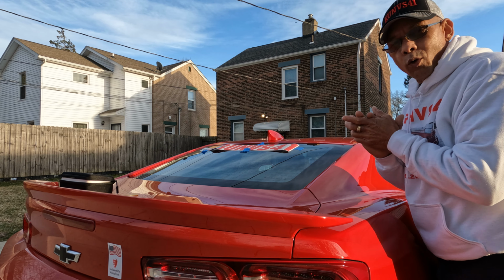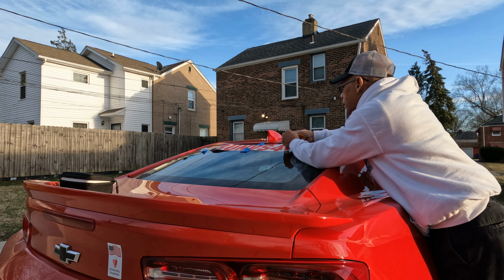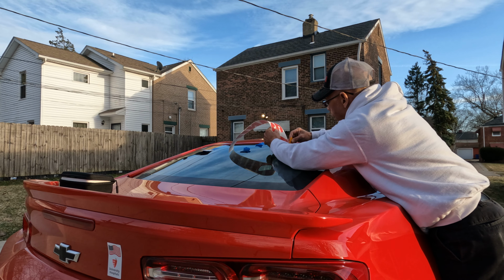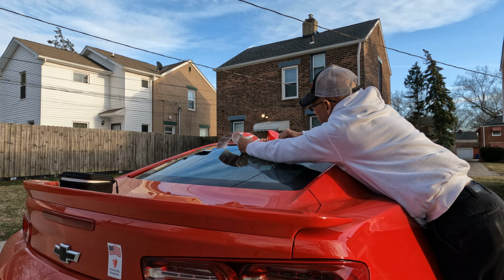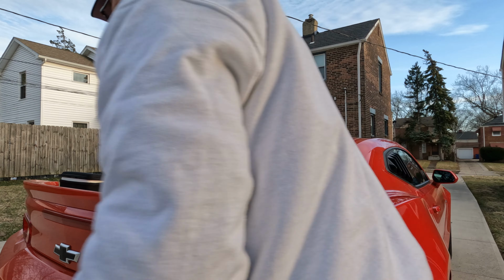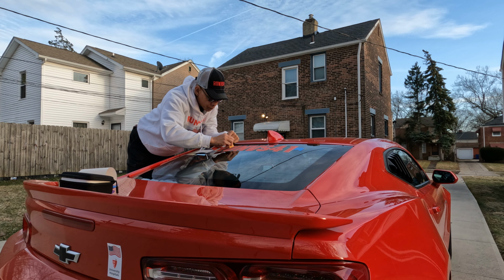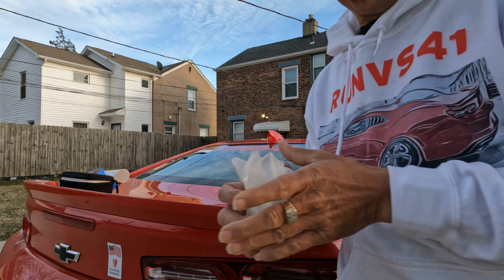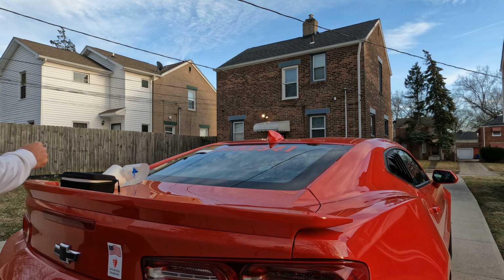Installing my RUNVS41 logo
YouTube logo on the back window you don't have to pay someone to do all your mods. Thanks to vinylstatus.com